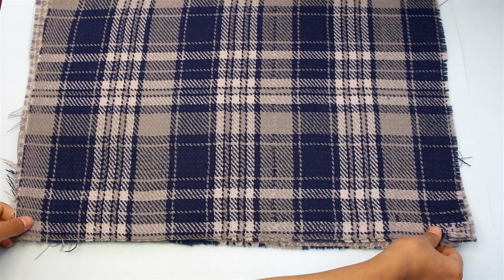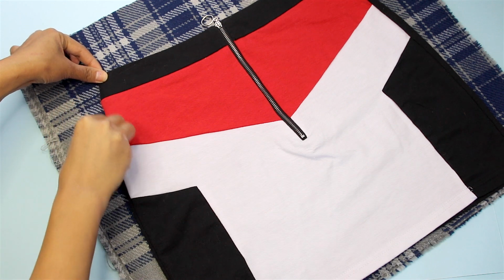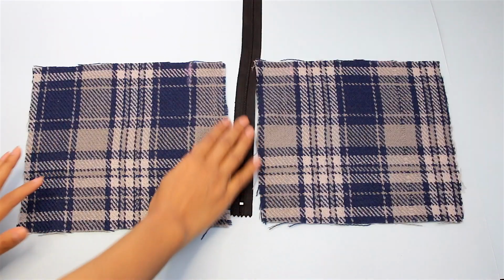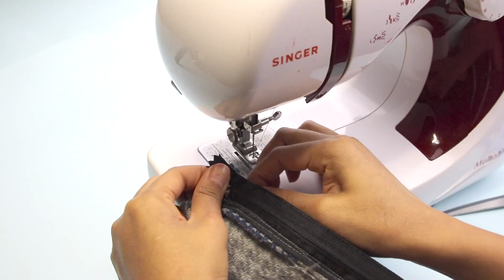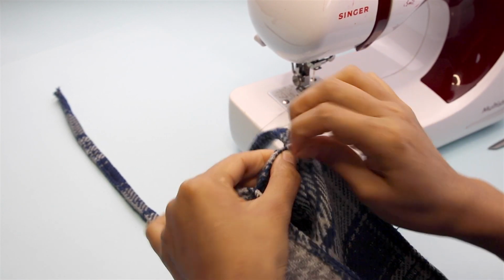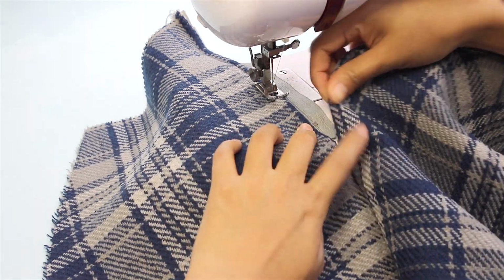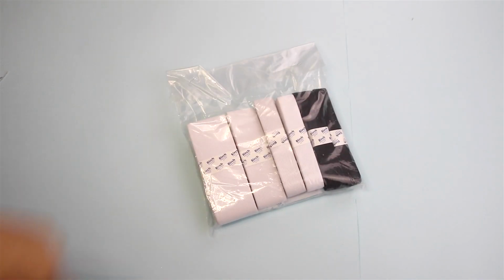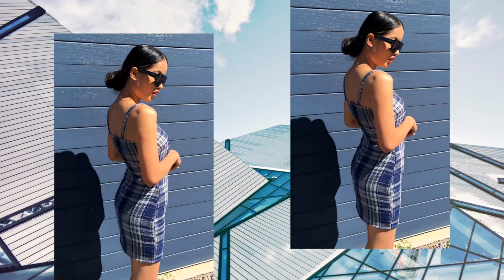DIY: MATCHING SKIRT TOP SET | EASY BEGINNERS FRIENDLY | Affordable transformation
Hello lovelies, welcome to another exciting DIY video. In this video, I have made out a matching Skirt Top set (also called two-piece set) which looks absolutely amazing with a total expense of only $5.

Materials needed are:
Sewing machine
Pen/Pencil
Straight edge (ruler, tape, book etc.)
Grater
Scissors
Pair of shorts for guide

OTHER DIY VIDEOS YOU MIGHT LIKE :)

Lets be Friends:
♡♡ I N S T A G R A M : kerline_07
 ♡ FACEBOOK : Beauty & Fashion By Kerline